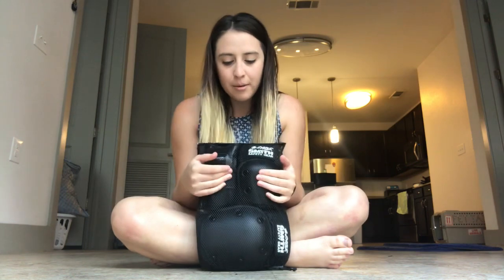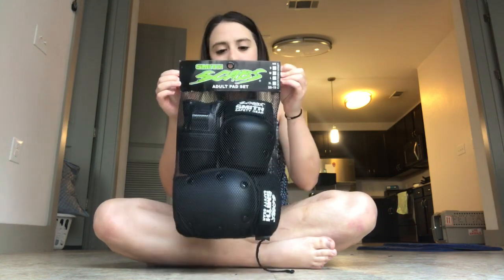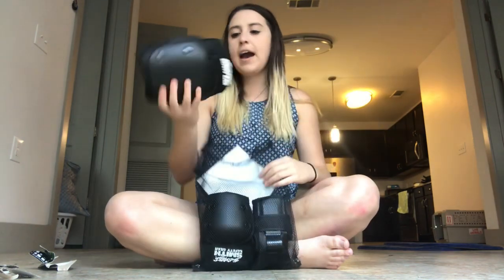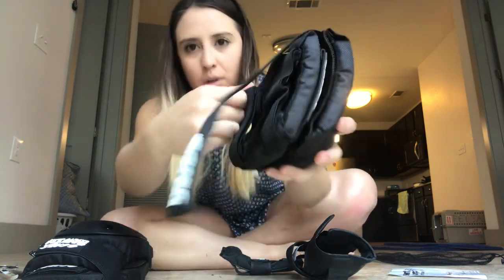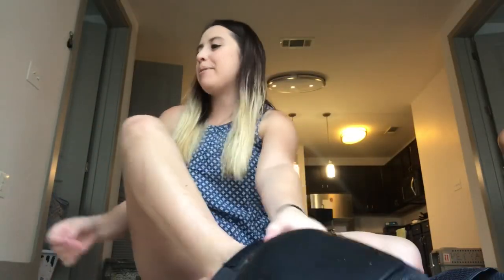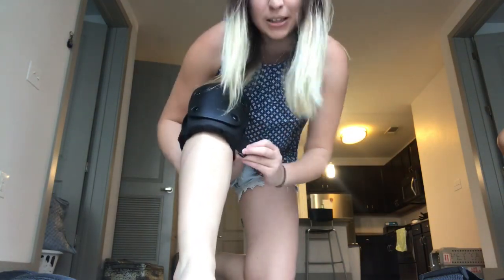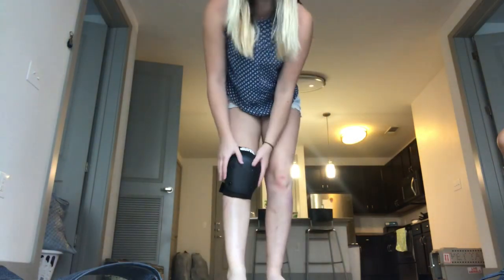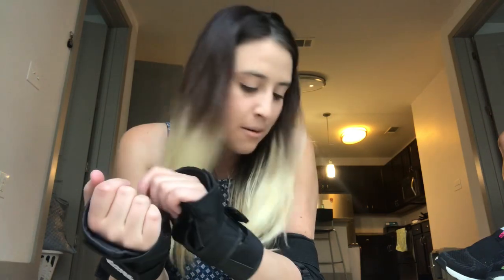Unboxing | Smith Pads First Impression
Hello,
Today on SimplyLoren I am going to be unboxing my brand new Smith Scab Pads that I bought. I got the size small, and my measurements are as follows:
Wrists: 6 inches
Elbows: 11 inches
Knees: 16 inches
Here is a link where you can check your sizes according to Smith themselves:
Hopefully this helps,
  Love,
     Loren